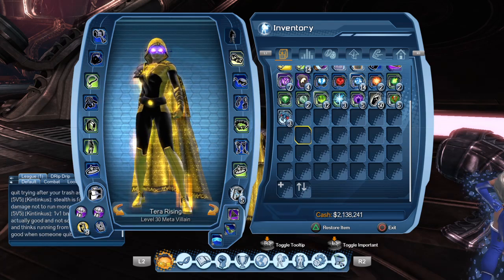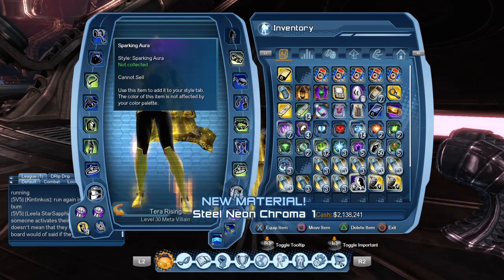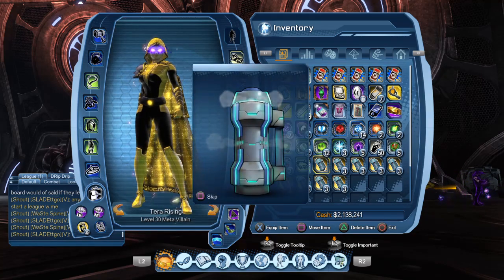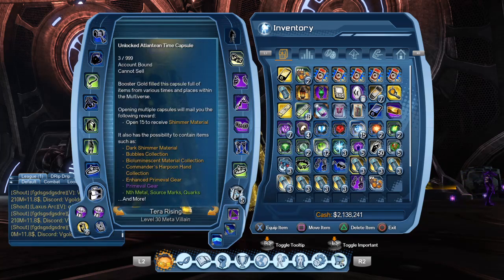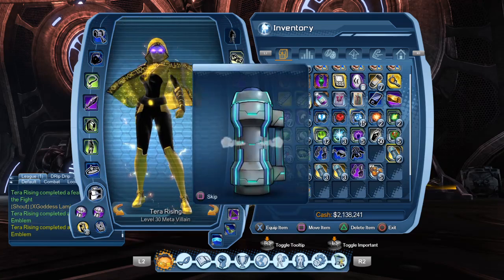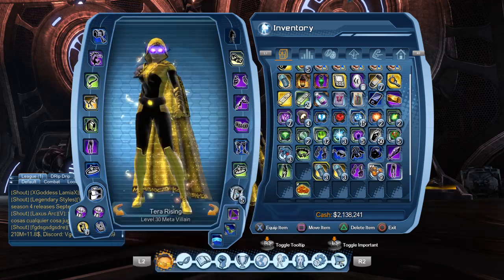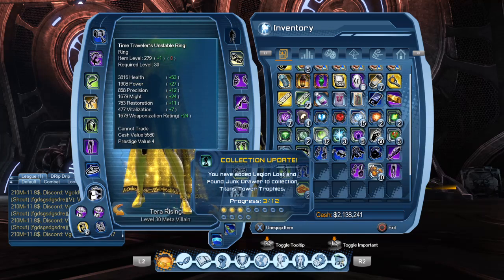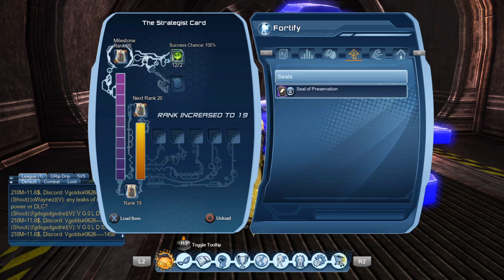DC Universe Online | Are The Resurgence Mega Capsules Worth It?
Have you been unlocking the mega capsules?!